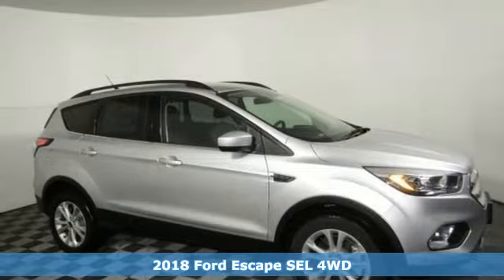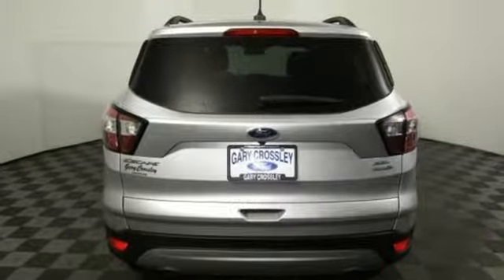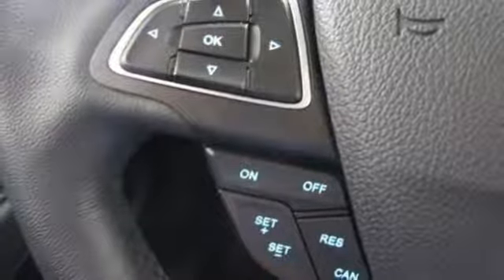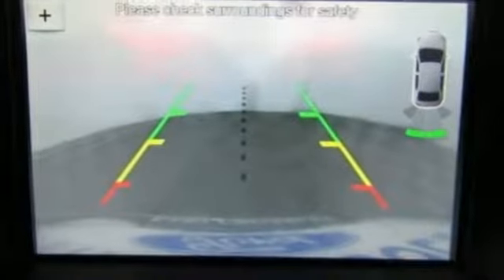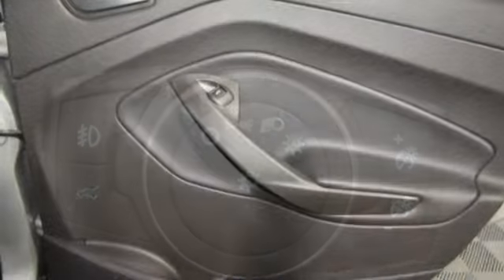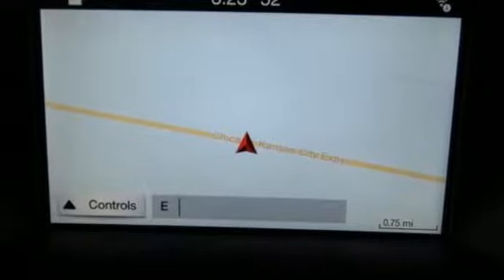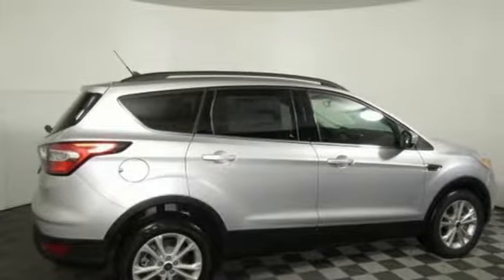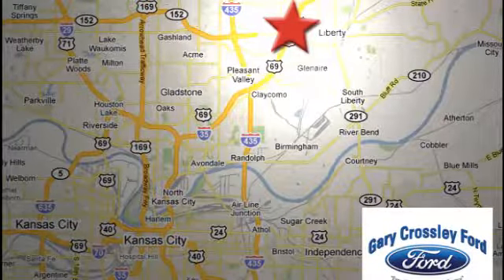New 2018 Ford Escape Kansas City MO Liberty, MO #181375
Year: 2018
Make: Ford
Model: Escape
Trim: SEL
Engine: 1.5L 4 cyls
Transmission: Automatic 6-Speed
Color: Silver
Stock #: 181375
VIN: 1FMCU9HD2JUD29088
Ingot Silver 2018 Ford Escape SEL 4WD 6-Speed Automatic EcoBoost 1.5L I4 GTDi DOHC Turbocharged VCT22/28 City/Highway MPG Gary Crossley Ford Price includes (applied rebates may or may not change depending on customer's eligibility): $3500 - Retail Customer Cash. Exp. 01/02/2019

HOURS